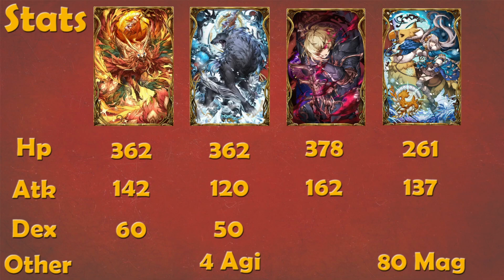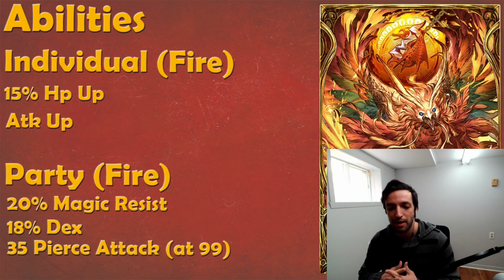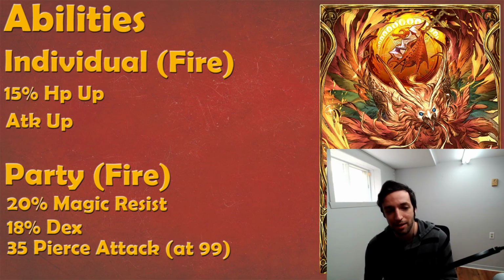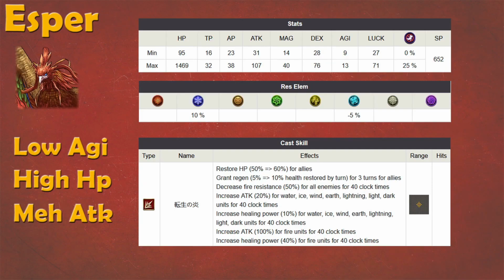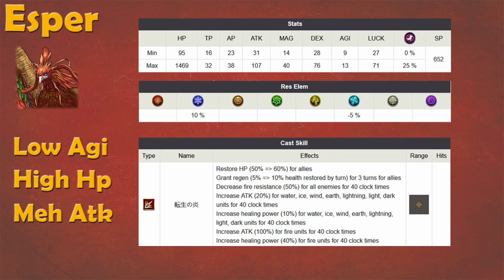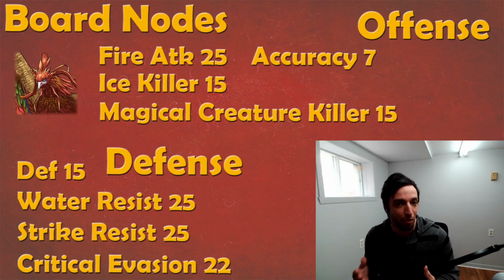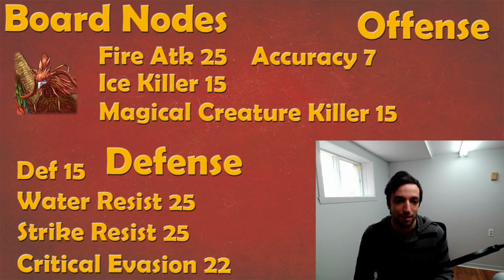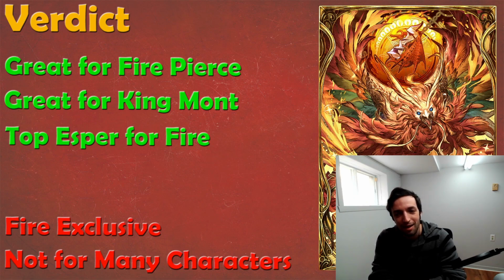Phoenix VC & Esper, What You Really Get - WOTV FFBE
Today, we're taking a look at the new fire exclusive VC in WOTV. Phoenix is a great esper and less great vision card in my opinion. I'm personally not going to pull for it, but players going all in on King Mont will definitely make good use of it.

00:00 VC Base Stats
01:35 VC Individual & Party Abilities
03:02 Esper Stats & Evocation Ability
04:25 Esper Nodes
05:36 My Verdict & Plan
07:40 Thanks for Watching!